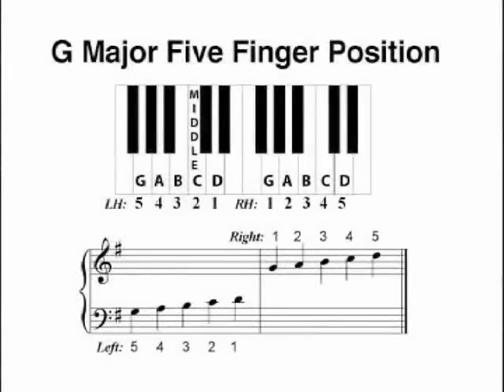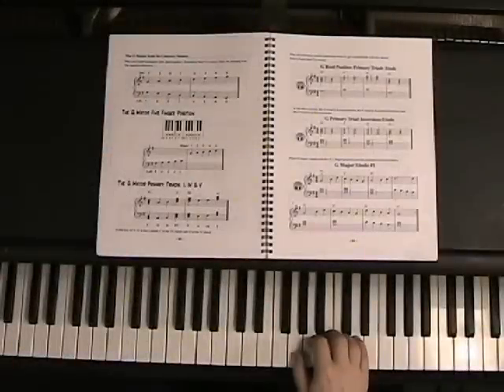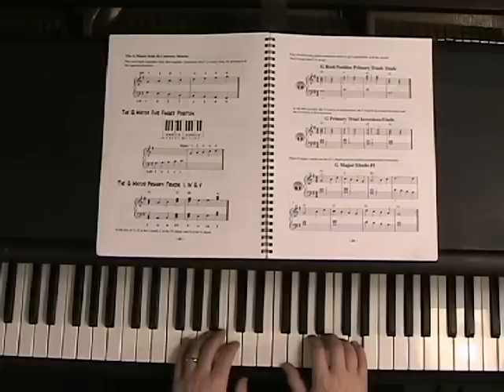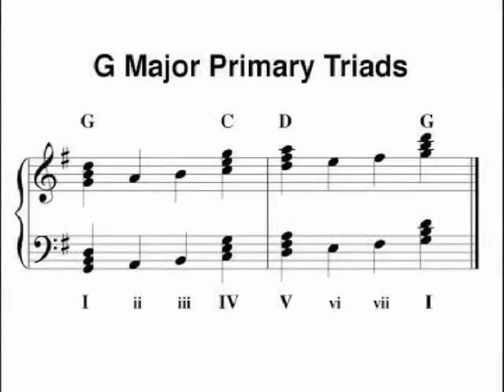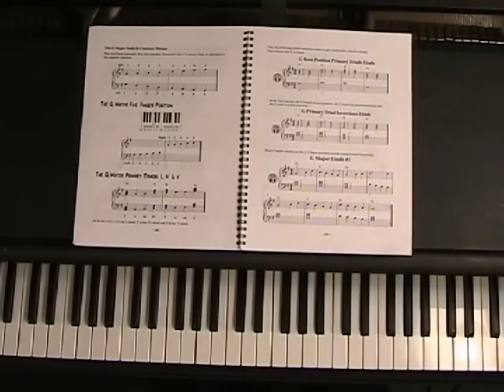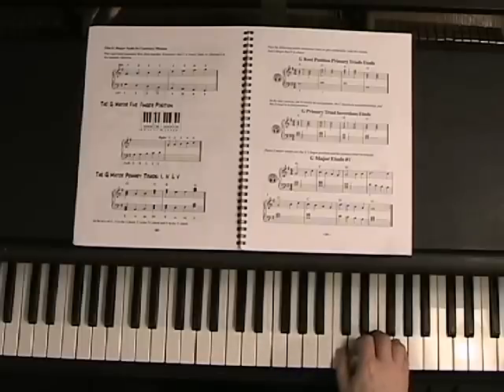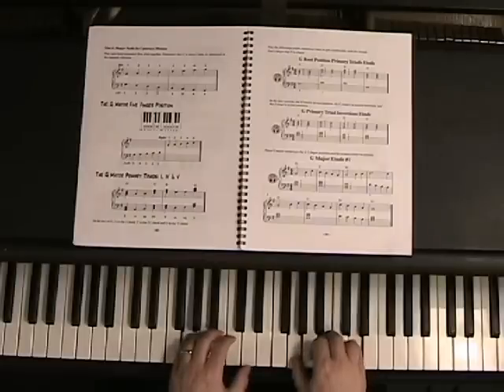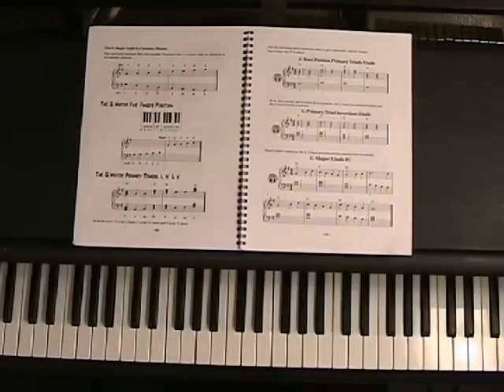G Major Primary Triads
G Major and Primary Triads
OK we're going to start with the G Major 5 finger position, which is the notes G, A, B, C and D. Now your right hand number 1 is going to be on the G to the right of middle C. G, A, B, C, D. And your left hand number 5 is going to be on the G to the left of middle C. G, A, B, C, D.  The G major primary triads one, four and five. G is the one chord in the key of G, of course, C is the four chord, built on the fourth note of the scale, and D is the fifth chord built on the fifth note of the scale.  A G chord is G, B and D, C chord is C, E and G, and the D chord is D, F sharp and A.  As you remember the G chord was the five chord in the key of C, and of course C was the one chord in the key of C. Okay let's try the G  root position primary triads etude which is number 17 on page 31.  So you have your right hand starting in the G major five finger position, and you're going to play the G chord which is G, B, D with one, three and five.  And then we're going to move up to the C position which is C, E and G for the C chord, and then we're gonna move to the D position, which is D, F sharp, A which is the D chord. The left hand is just going to play the roots, G, C and D, staying in the G major five finger position. OK here we go: 1,2,3,4, C chord: 1,2,3,4; D chord: 1,2,3,4; back to the G chord, 1,2,3,4. Now play that many times so you get used to the position of those chords and what the notes are in the chord.